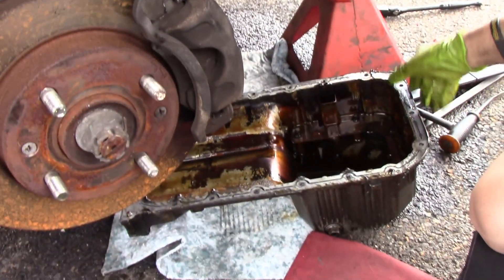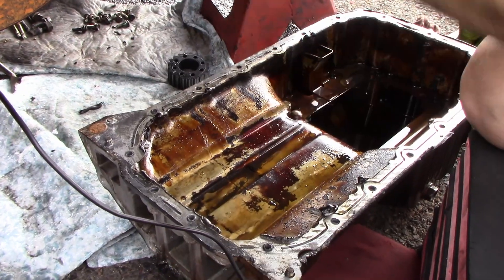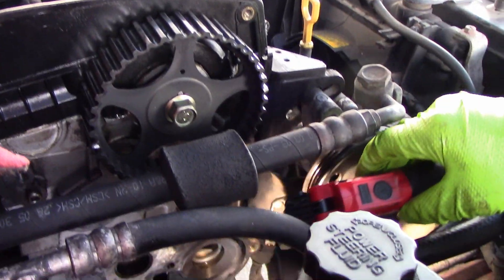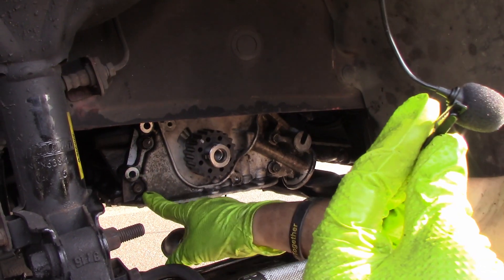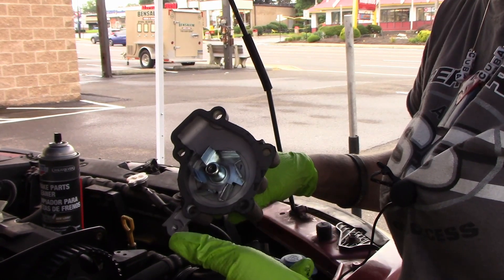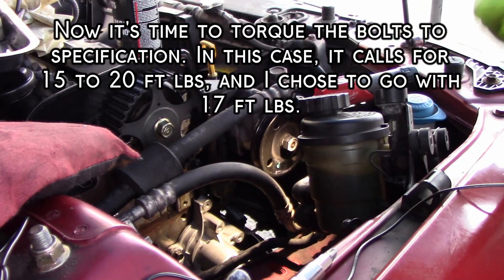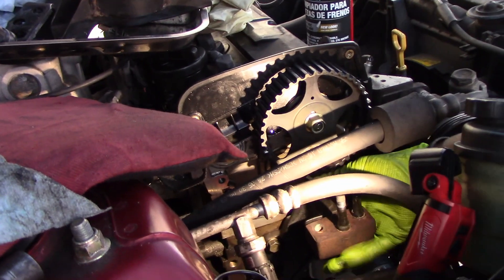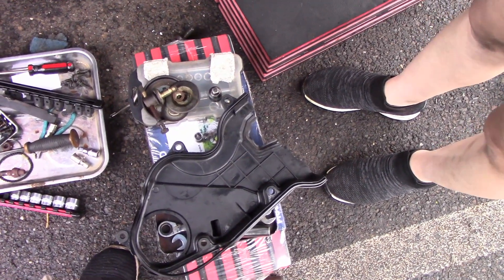04 Elantra 2.0 Ltr -Timing Belt, Water & Oil Pump Job -Part 2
This vehicle has an extreme oil leak coming from the drivebelt area, but no visible source of the leak.  This leak only occurred while running, so it must be under pressure.  Oil pump is located just behind the timing belt area... and the timing belt and components, especially the lower components, were covered in oil.  So I concluded, the crank seal which is located in the oil pump assembly/plate, is the probable issue.

The owner is also a mechanic, still quite new to the industry and has not done any internal work since trade school.  He wasn't comfortable in doing the job himself or anyone in the shop (which will not be mentioned) he works for.  He's in the process of getting his ASEs, but in the meantime, needs more hands on experience on certain aspects of vehicles.  I'm OK with teaching the younger generation, as long as they take it seriously, are eager to learn, and want to do quality work.

Part 2 is the dropping of the oil pan, removal of oil pump, and then reinstalling of components.

Due to factors beyond the control of Cuba's Automotive, it cannot guarantee against unauthorized modifications of this information, or improper use of this information. Cuba's Automotive assumes no liability for property damage or injury incurred as a result of any of the information contained in this video.   Cuba's Automotive recommends safe practices when working with power tools, automotive lifts, lifting tools, jack stands, electrical equipment, blunt instruments, chemicals, lubricants, or any other tools or equipment seen or implied in this video. Due to factors beyond the control of  Cuba's Automotive, no information contained in this video shall create any express or implied warranty or guarantee of any particular result. Any injury, damage or loss that may result from improper use of these tools, equipment, or the information contained.